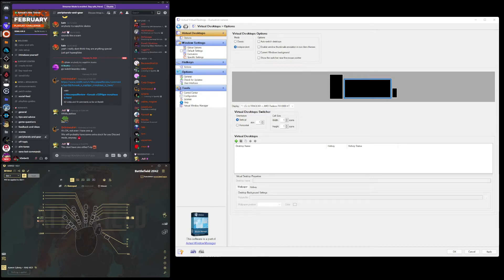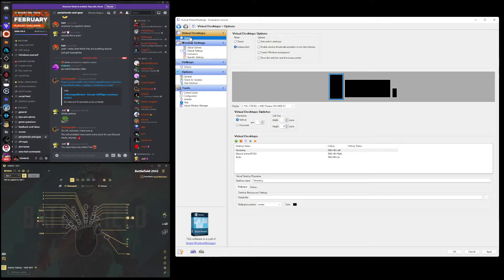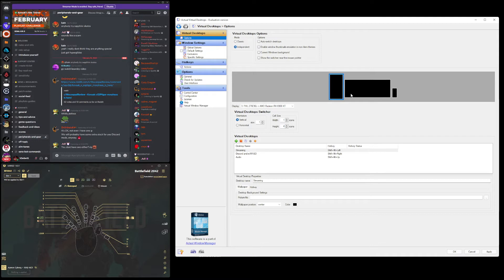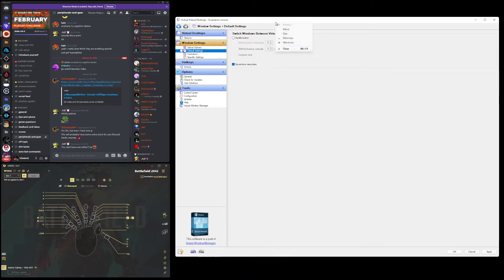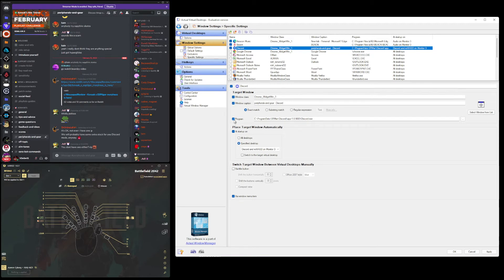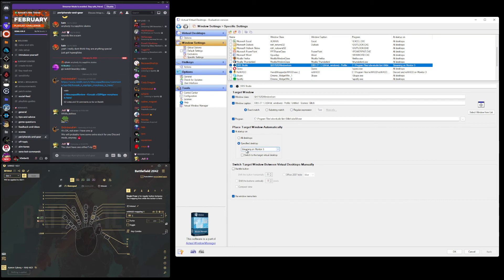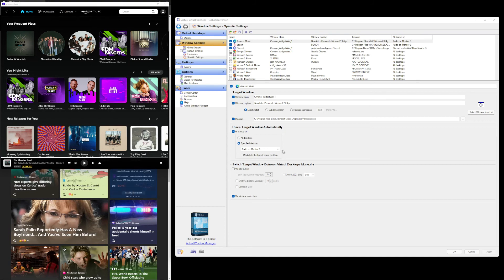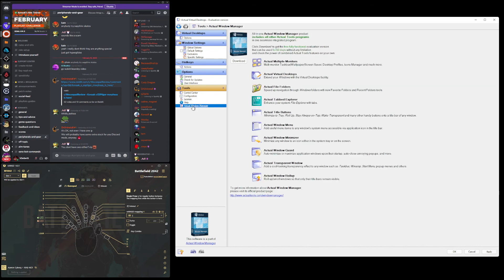Multiple Virtual Desktops on ONE monitor! Great for streamers!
In this video, I explain how I use Actual Virtual Desktop while streaming. I only have one spare monitor while I am gaming, so I wanted to capitalize the use of that monitor as much as I could. That is when I found Actual Virtual Monitor and began playing around with the software. This software allows me to have multiple "virtual desktops" on one monitor and it will only affect that single monitor. This is great because the windows virtual desktop will switch all of the monitors, not just a single entity. I hope you find this video helpful and allows you to have a better workflow while streaming!